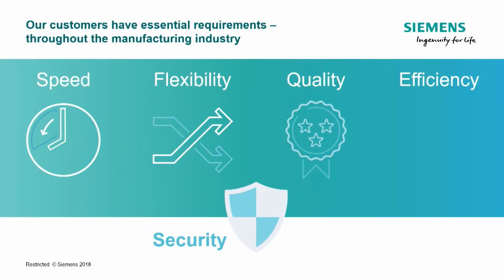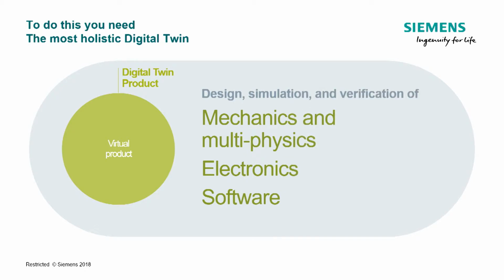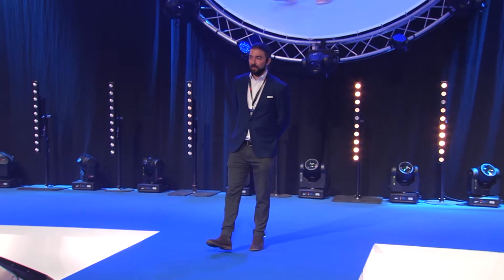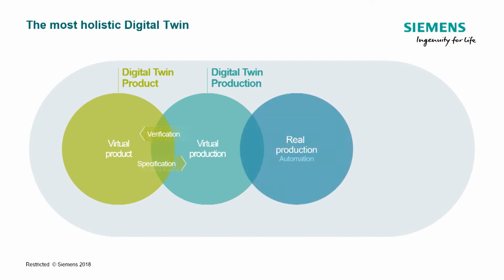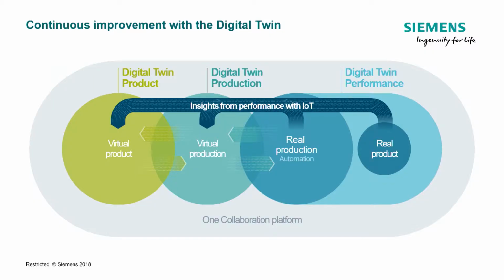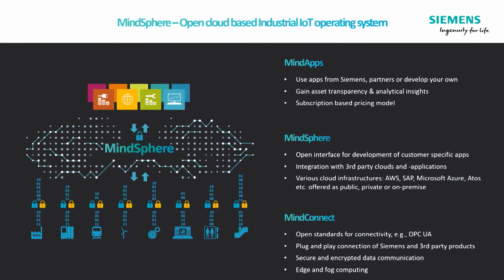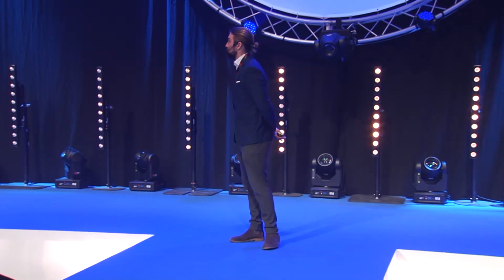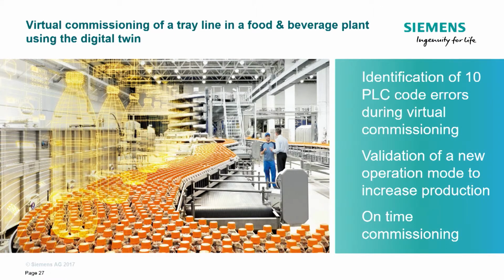Internet of Things 2018 / Teemu Pajala / Siemens